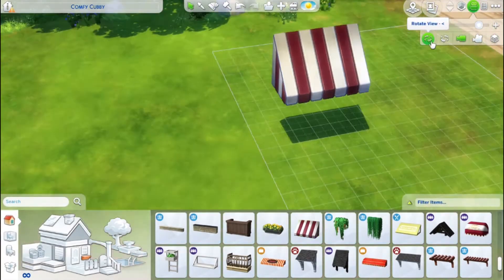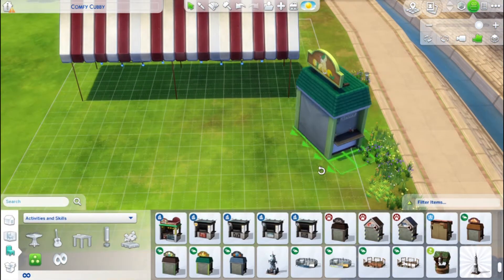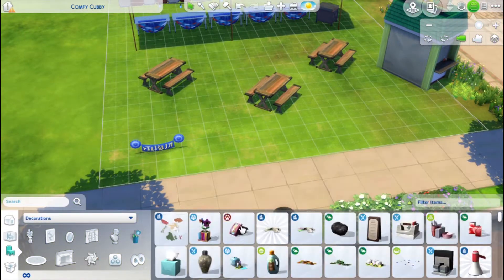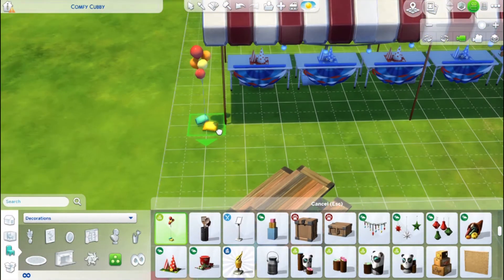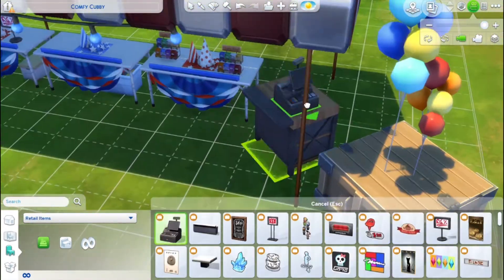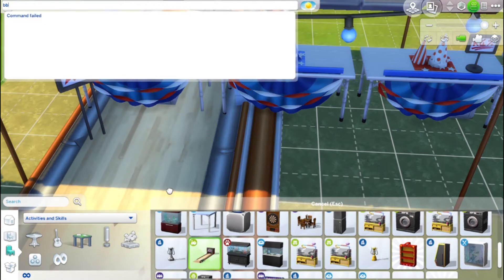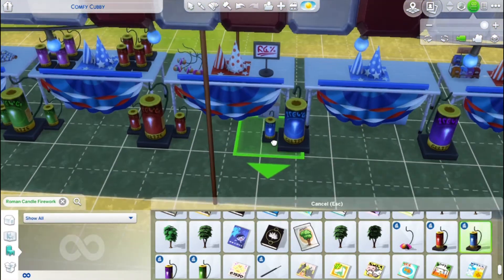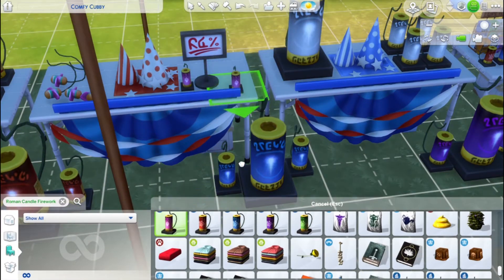Sims 4 - Fireworks Stand - Seasons Speed Build - NoCC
With the addition of holidays in the Seasons expansion pack, you can now create the 4th of July, or even a custom firework holiday! So send your Sims to the roadside Fireworks Stand for all their firework needs.

The Sims is rated T for Teen, and my videos are intended for those who are 13 years of age or above.

This build is on the gallery, and ready for download. My username is RoxxySims :)